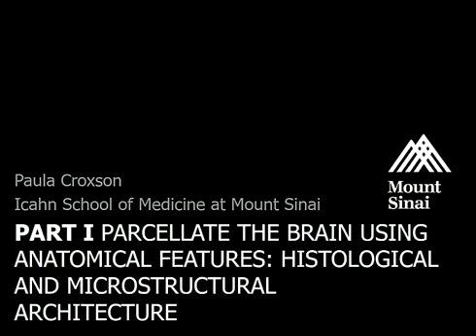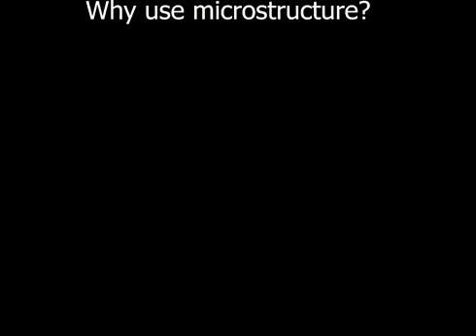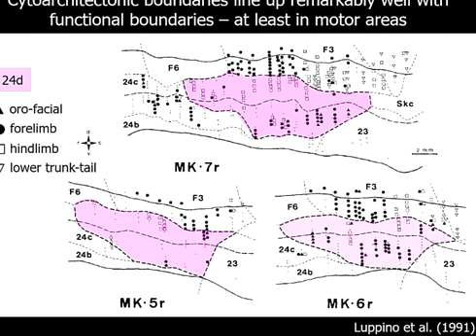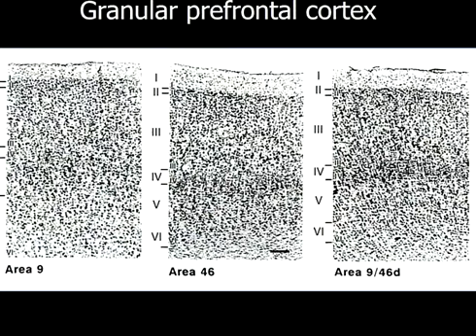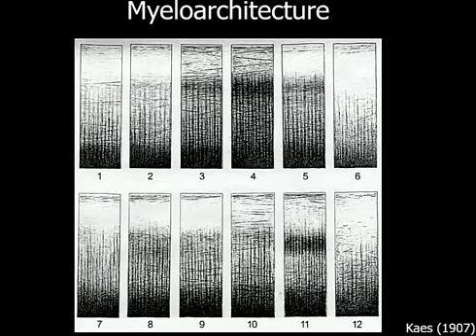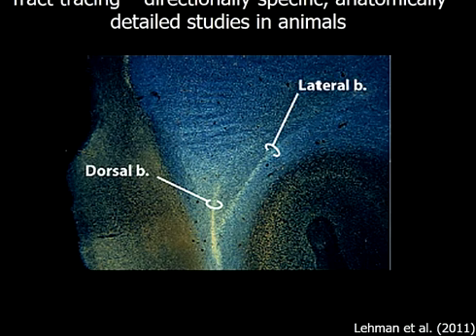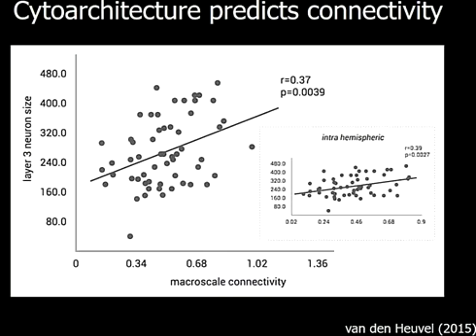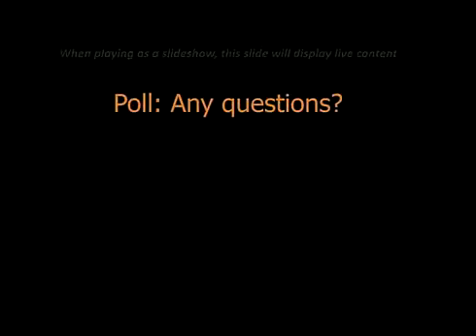OHBM Oral Presentations: Paula Croxson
Professor Paula Croxson tells us about functional parcellations of the brain at OHBM 2018 in Singapore.